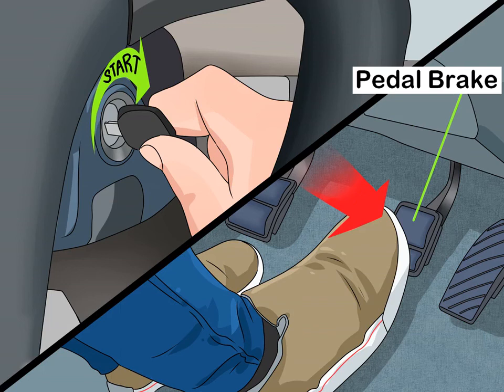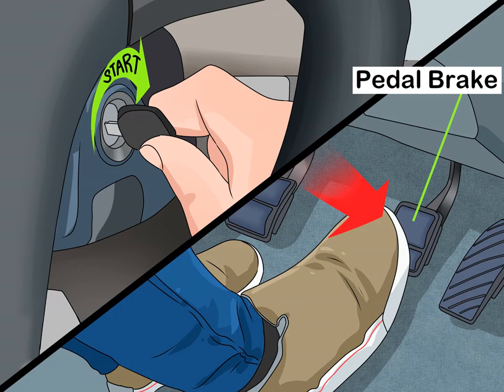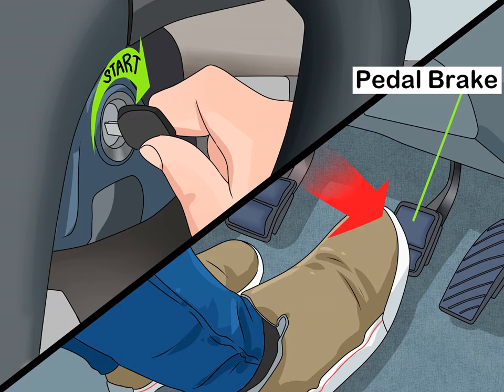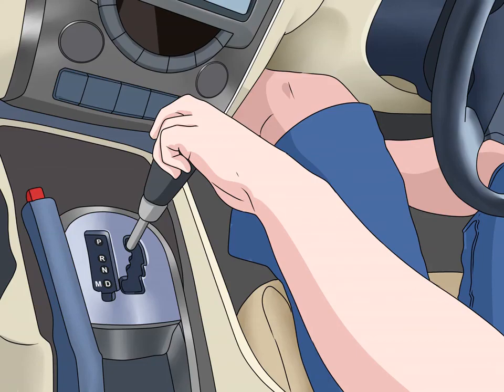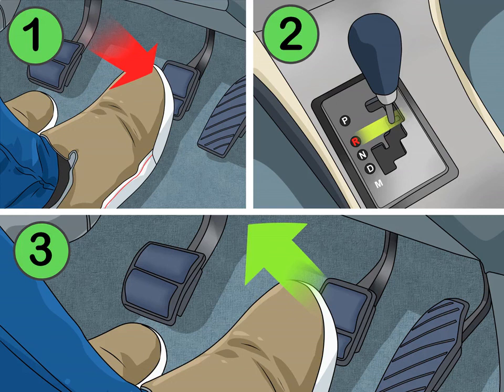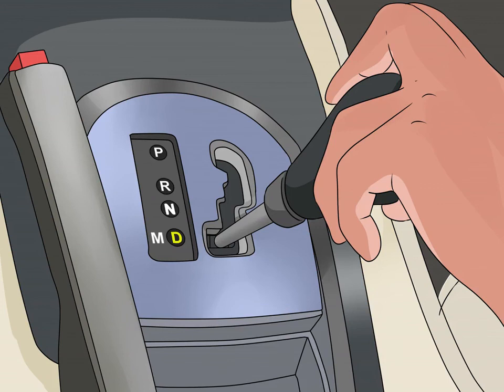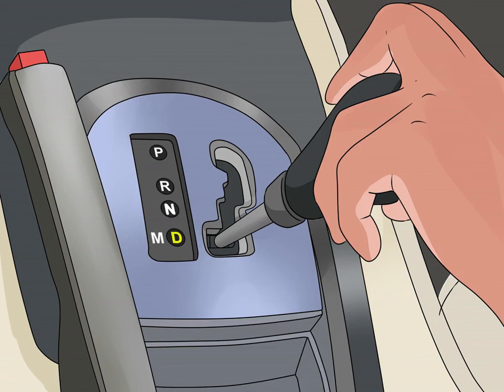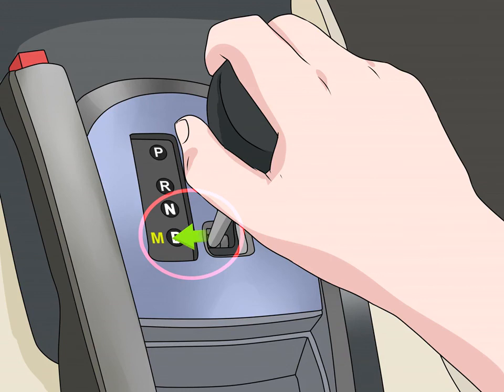How to Drive a Semi Automatic Car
Semi-automatic cars are a great way for both new and experienced drivers to learn about shifting gears. Unlike manual transmission cars, semi-automatics lack a clutch pedal, making them easier to use. To drive, all you need to do is pull the lever when it’s time to change the car’s mode or gear. This is done by listening to the sound of the cars engine. With a little practice, anyone can learn handle a semi-automatic car.